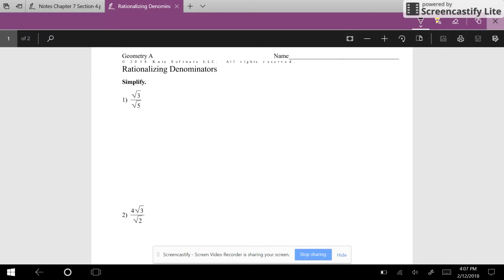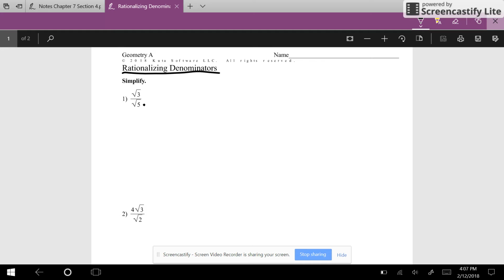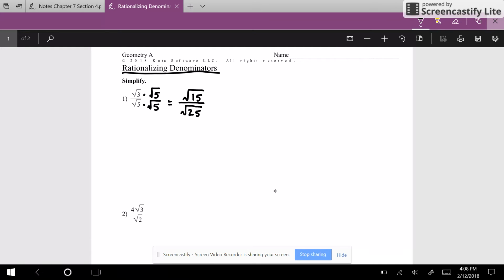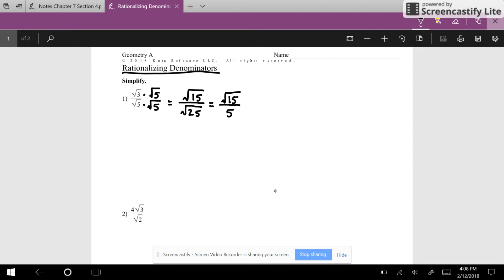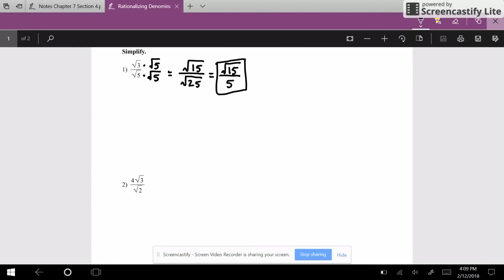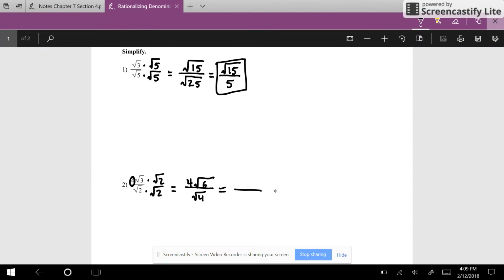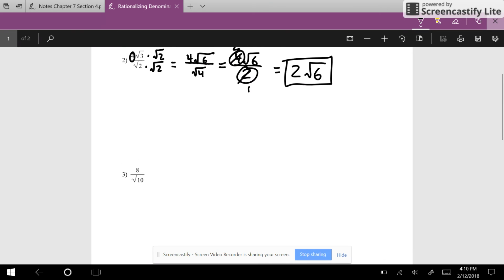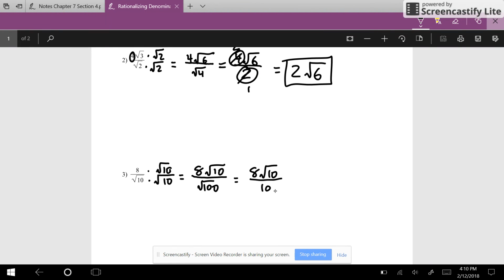Geometry A - Notes - Section 7.4 Intro